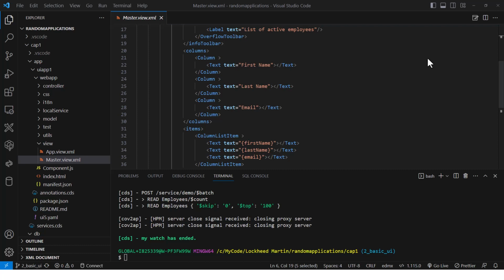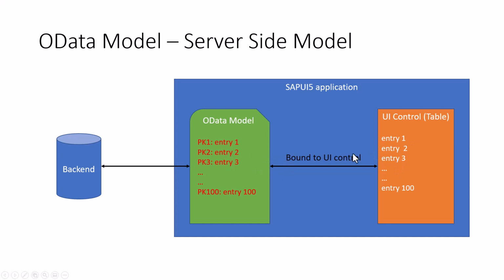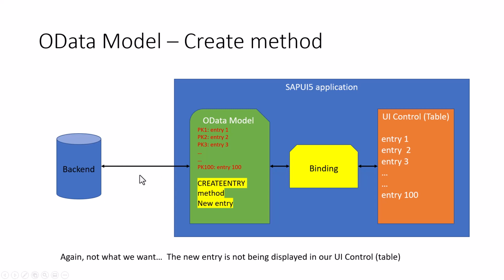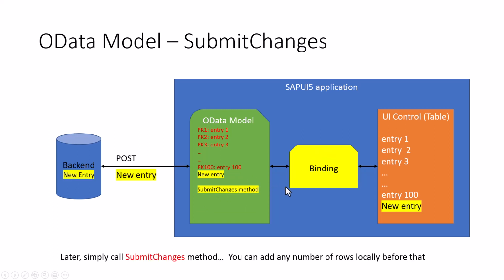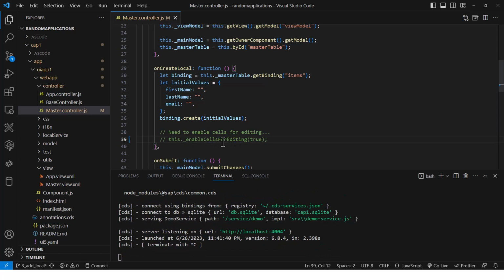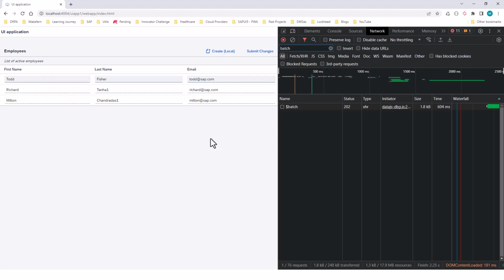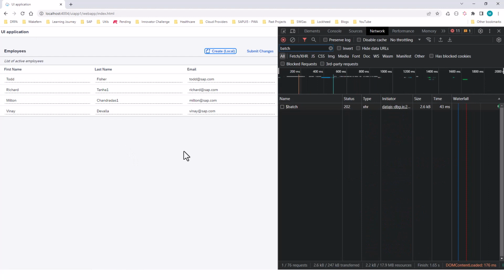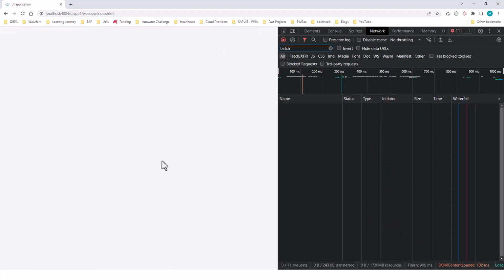Part 2 - Local insert and update operations in SAPUI5 application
In this session we will look at how we can perform local CREATE, UPDATE, DELETE operations in an SAPUI5 application using the OData V2 model.  Once all the changes are made, then you can trigger a POST request to the backend with the payload to post the values to the backend.

There are 7 branches in it…
1_cap
2_basic_ui
3_add_local
4_update_local
5_delete_local
6_reset_changes
7_transaction